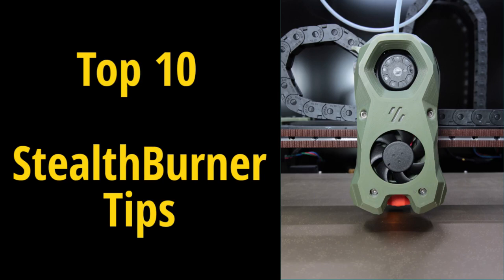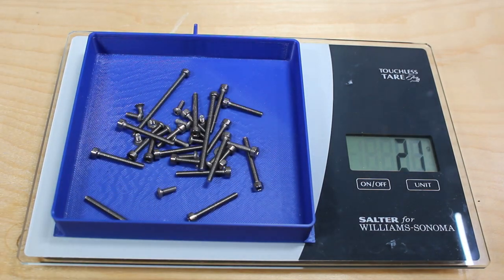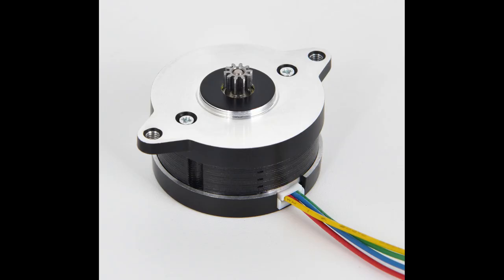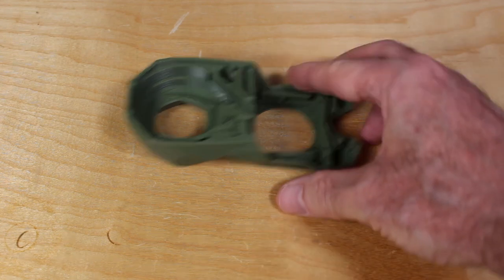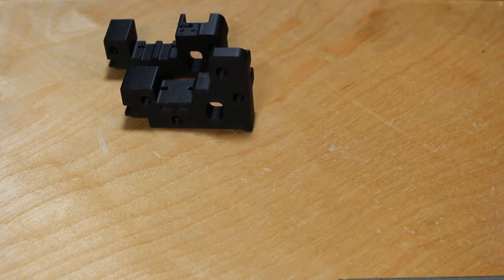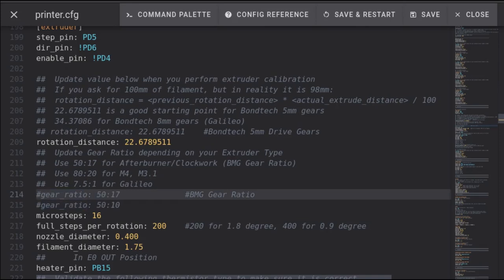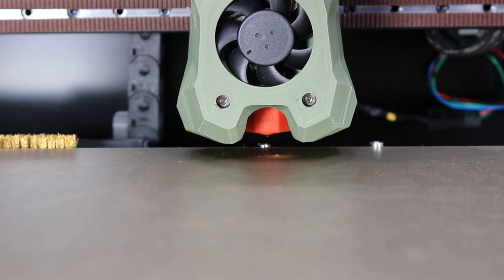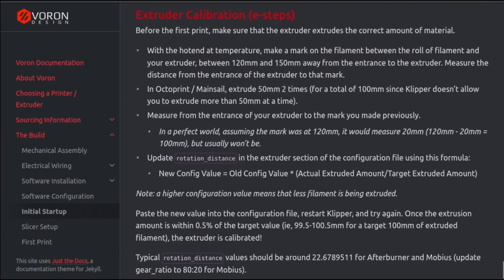Top 10 StealthBurner build tips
If you are planning on building and installing StealthBurner, have a look at these top 10 tips that could help make you build or migration faster, easier and lighter.  These tips are useful if you are using a Voron or a creality ender, or any 3d printer you might have decided to add a StealthBurner to.